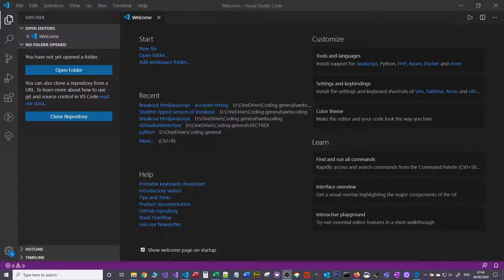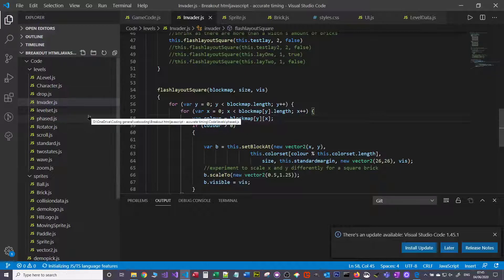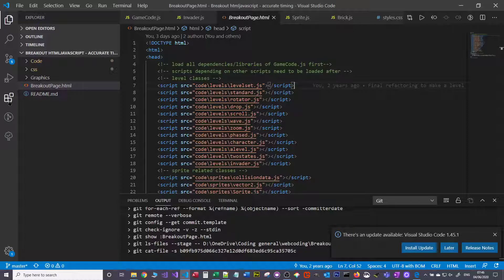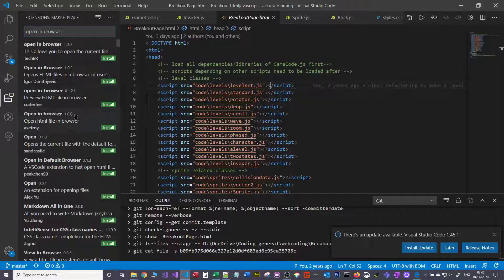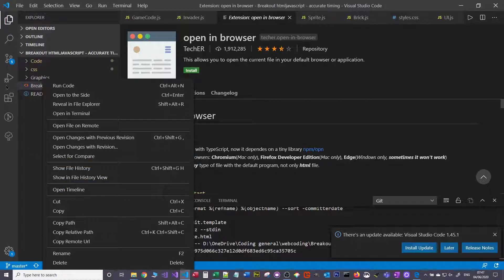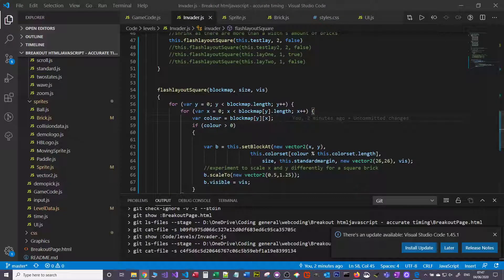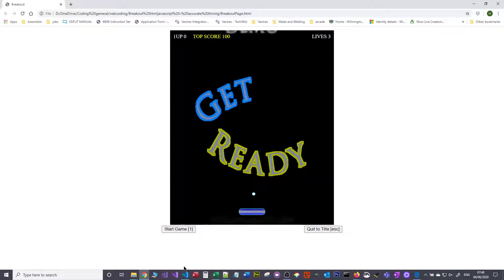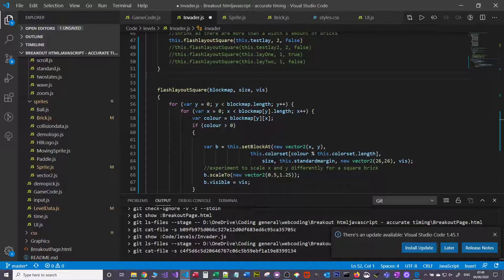Setting up VS Code extension to open html in the browser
Quick video just showing hot to select extensions to enable easy opening of html pages in your browser from Visual Studio Code